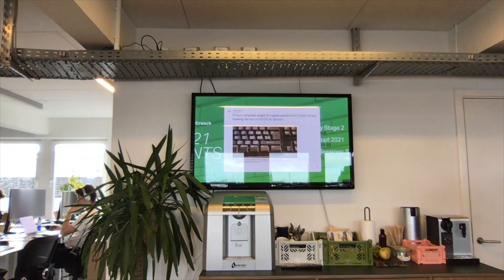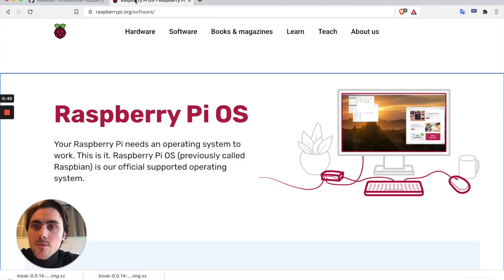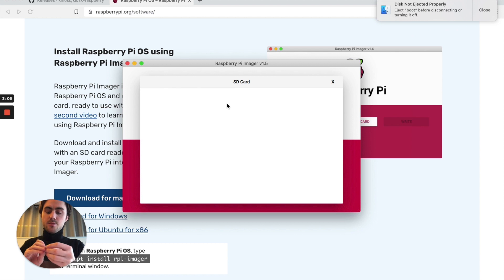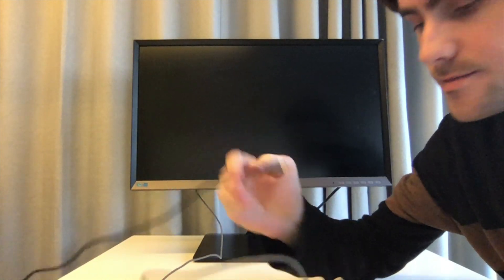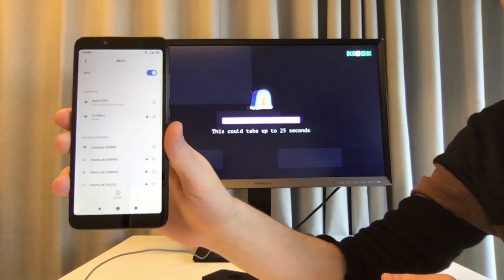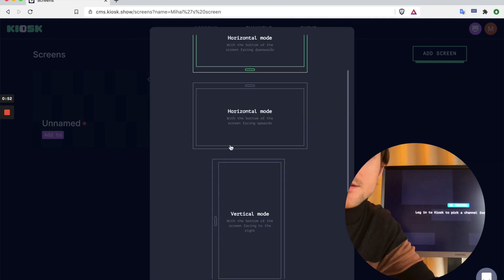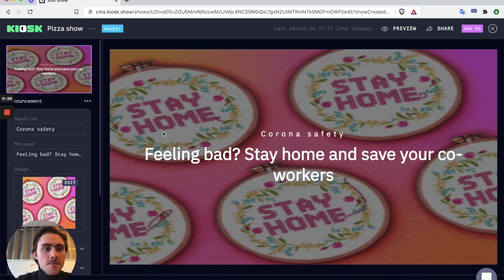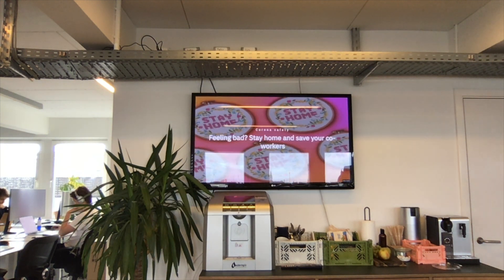DIGITAL SIGNAGE WITH RASPBERRY PI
Digital Signage is now easy. All you need is a raspberry pi and a TV screen.